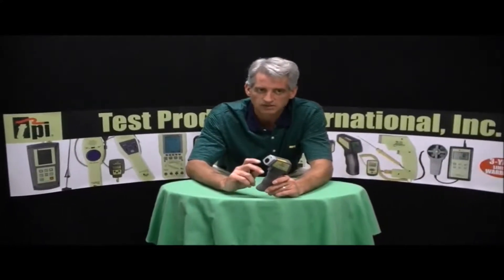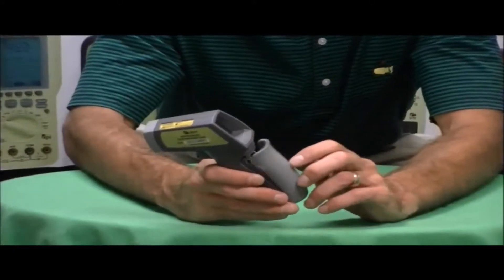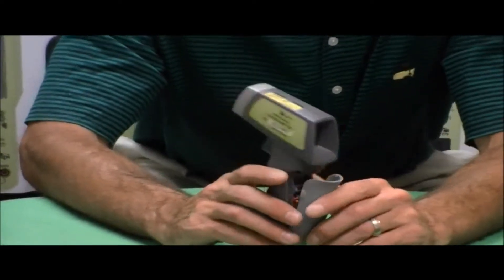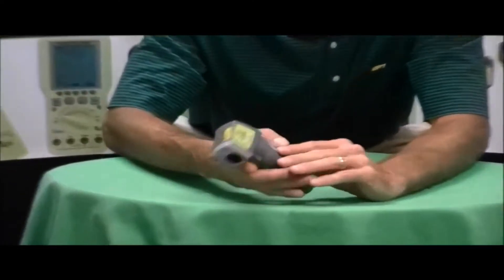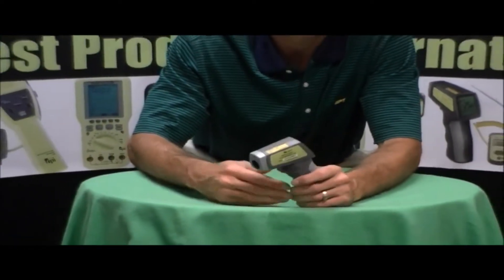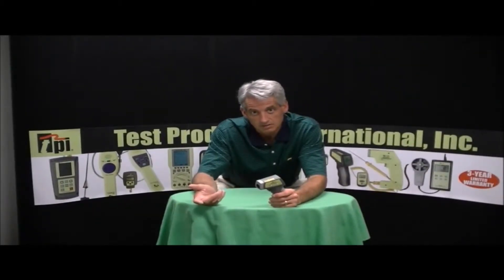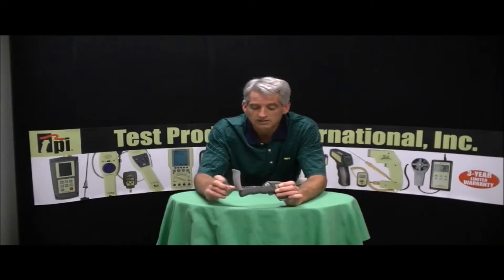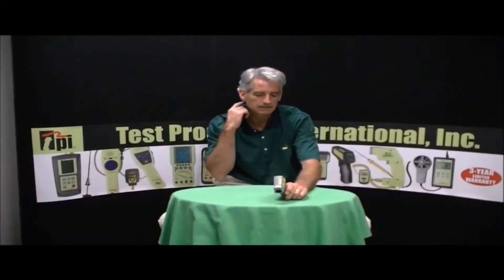TPI 381F Infrared Thermometer: Overview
This video will serve as an overview of this infrared thermometer key features. Additionally, this tool is ideal for applications such as the food industry.